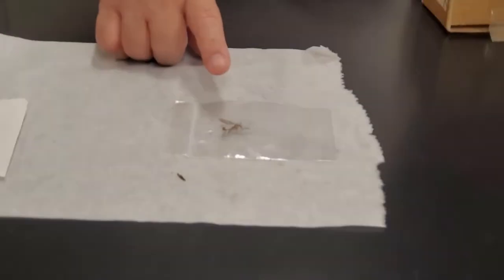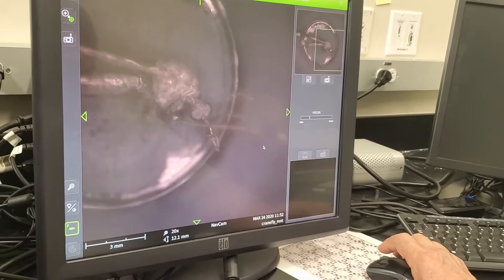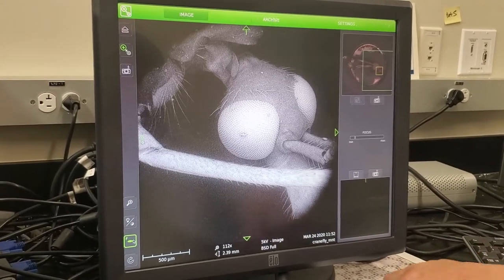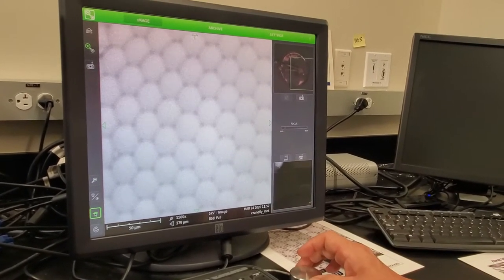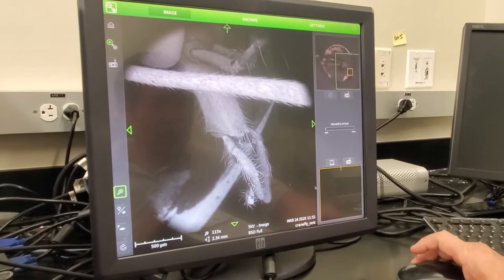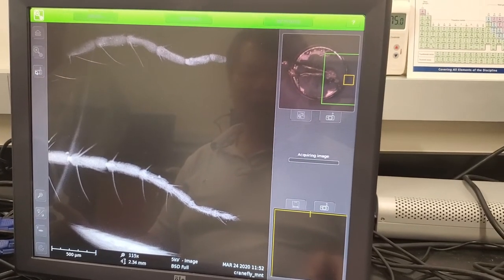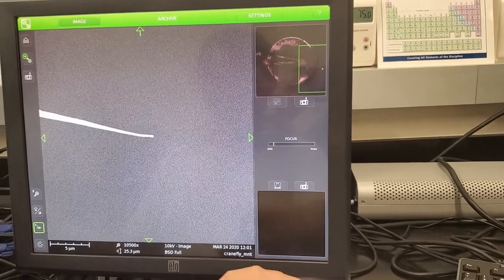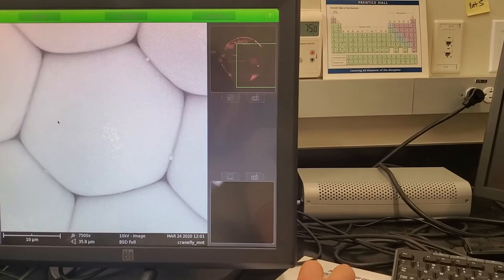MNT SEM cranefly session 3 25 2020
In this session, a cranefly (an insect that looks somewhat like a large mosquito) is being studied using a "Phenom ProX" Scanning Electron Microscope (SEM).  This activity is part of a Micro- & Nanotechnology class.

This activity is performed in our MNT 201 class at Phoenix College.  Students enrolled in this class gets to operate the various instruments for real and apply them to their projects.